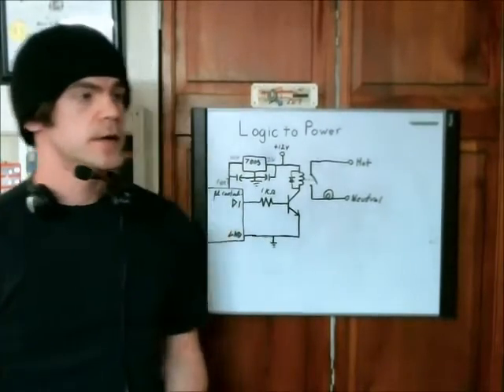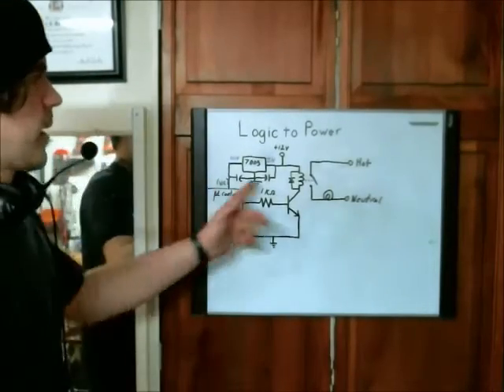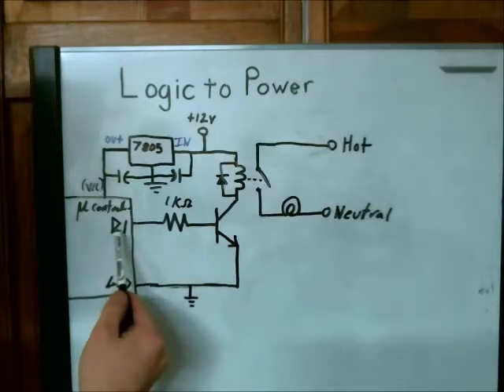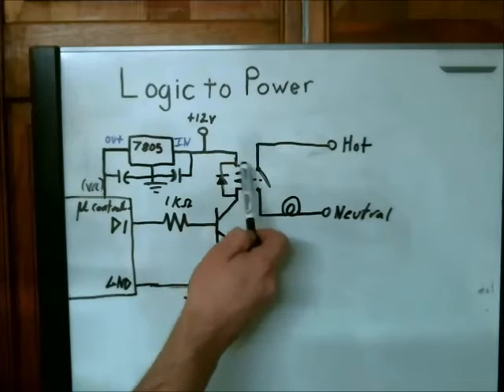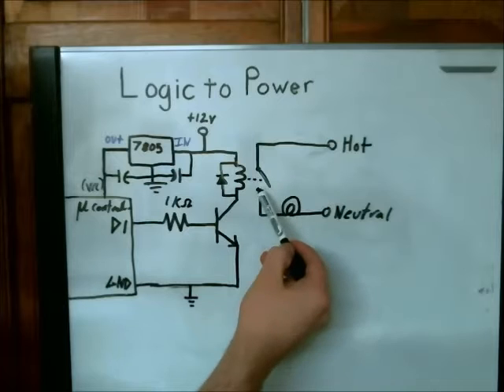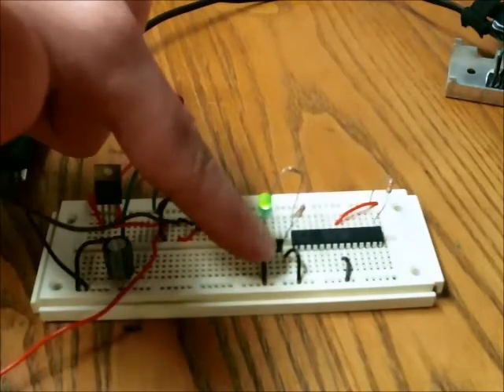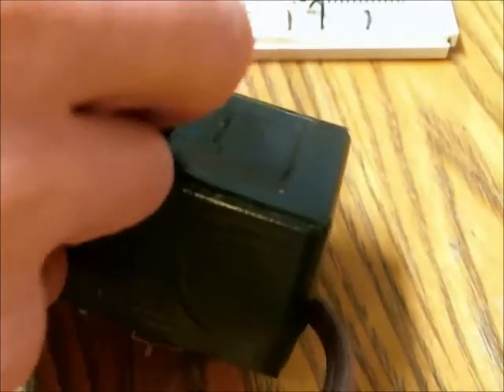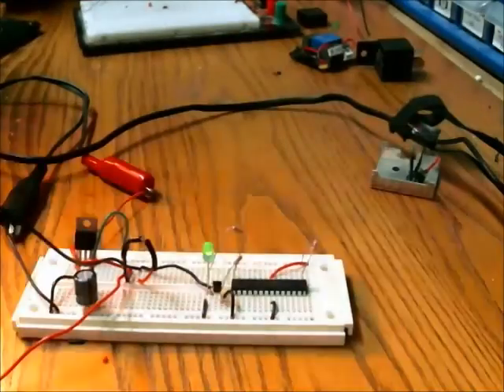Control 120v with Arduino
How to control Power with Logic.